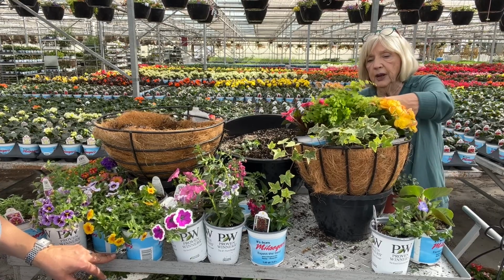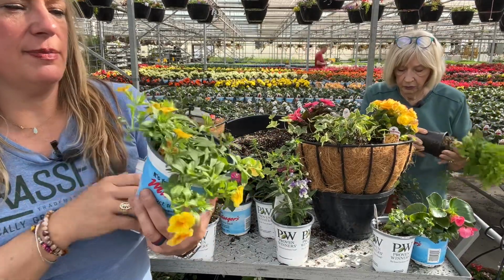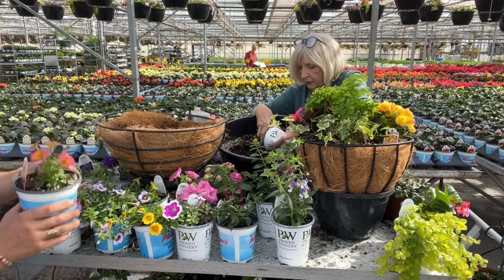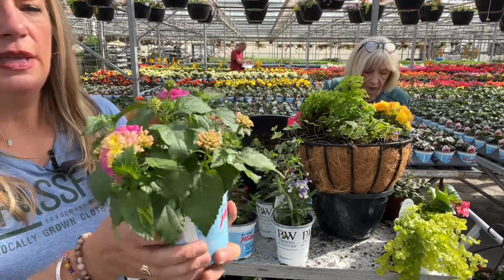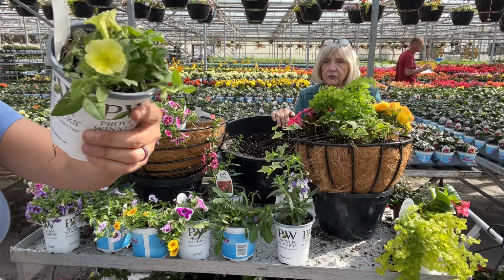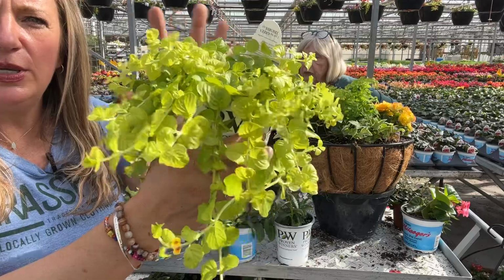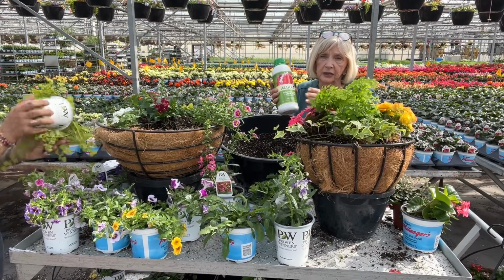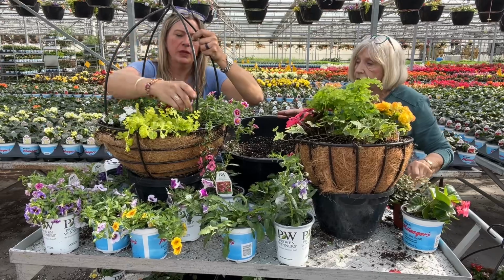Monarch Planter Workshop Instructions